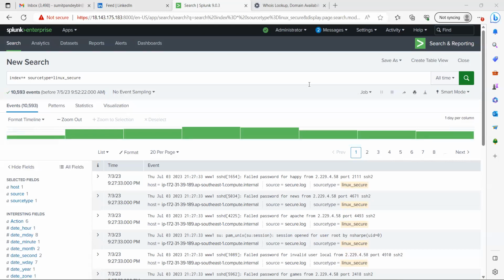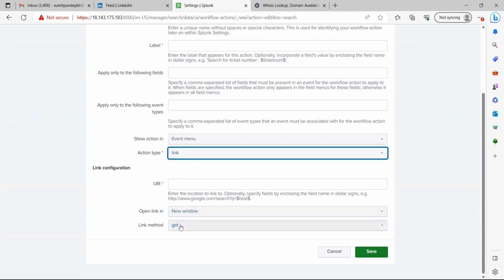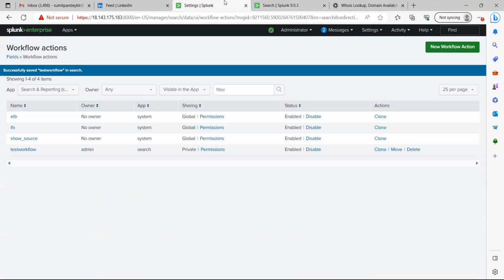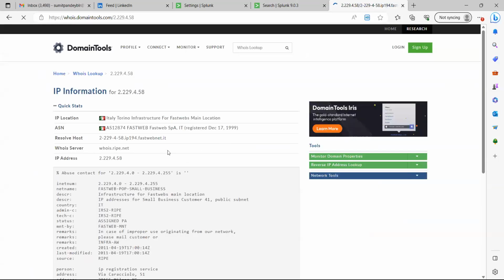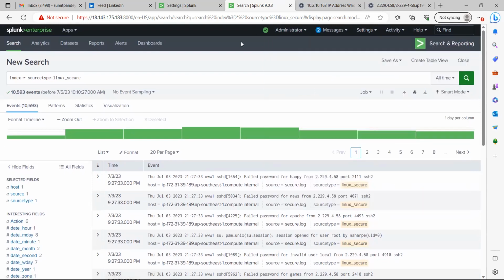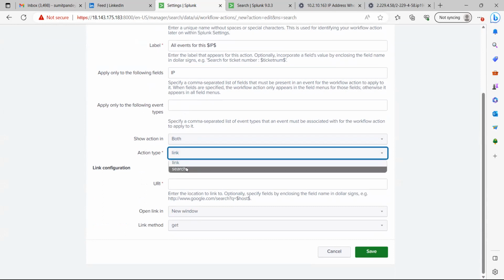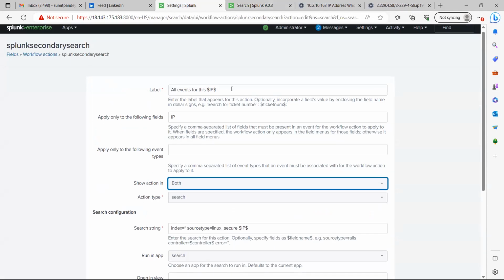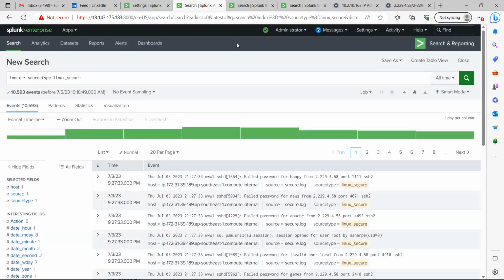Splunk Creating Workflow Actions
In this video I've explained about setting-up workflow actions in Splunk which can be used to automate most of the work related to the data in the events populated with SPL